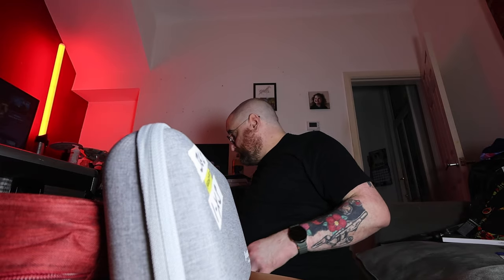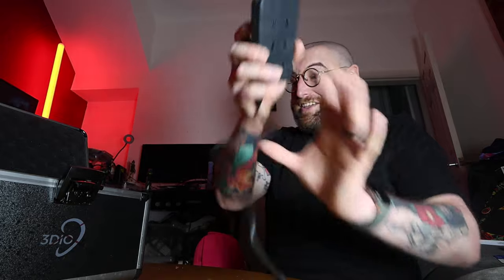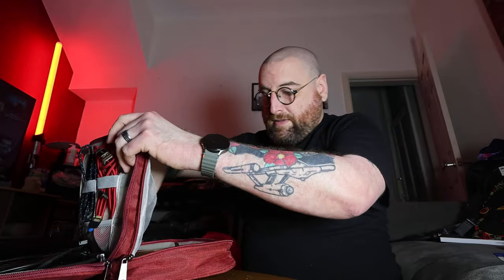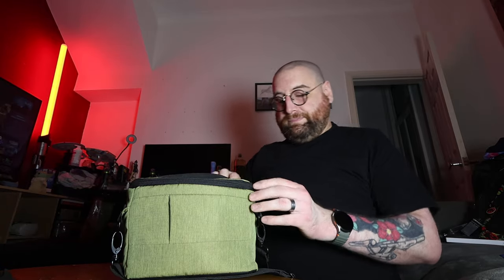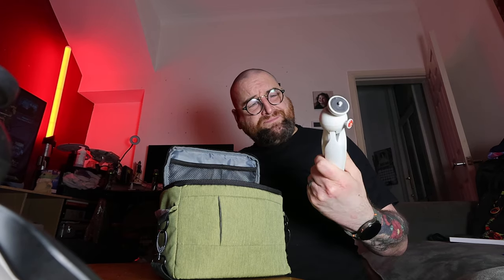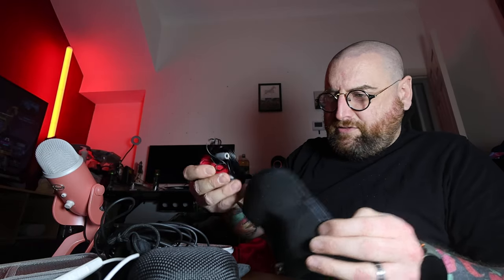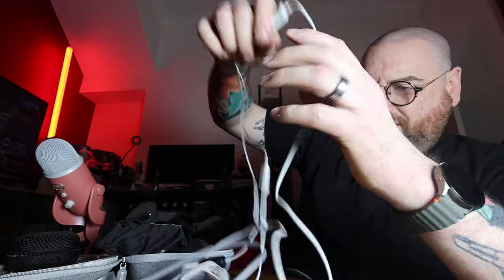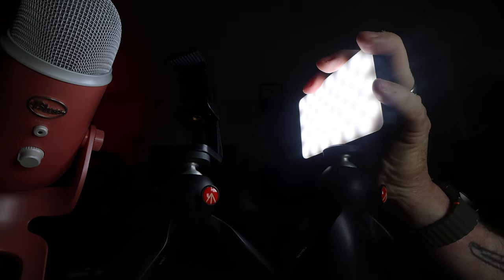Showing you all Youtube equipment I rarely/never use - ASMR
Im aware this is a reupload, but youtube was unkind to it so im giving it another go.

I make ASMR when I'm drunk.